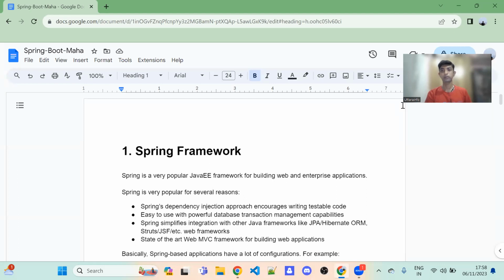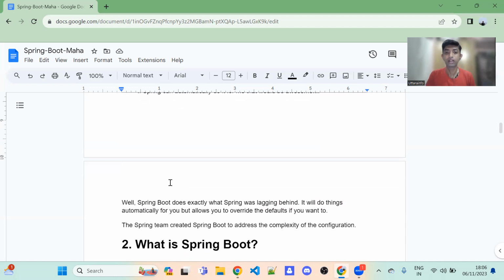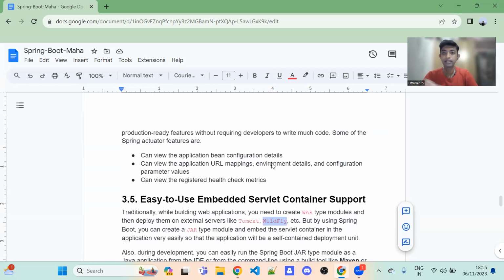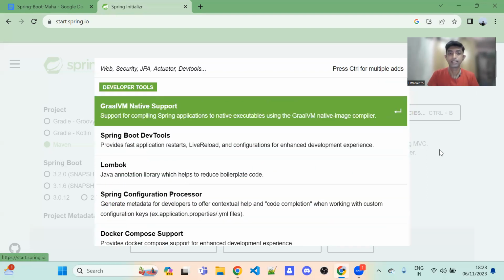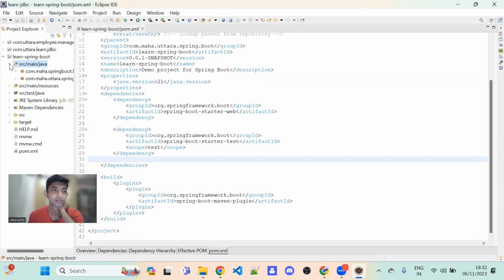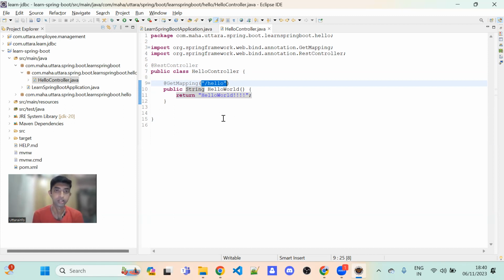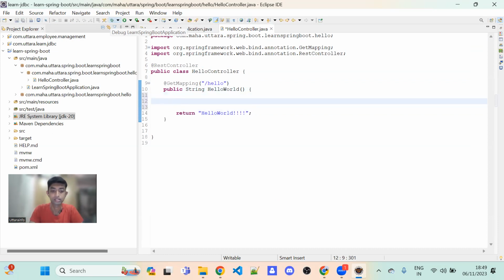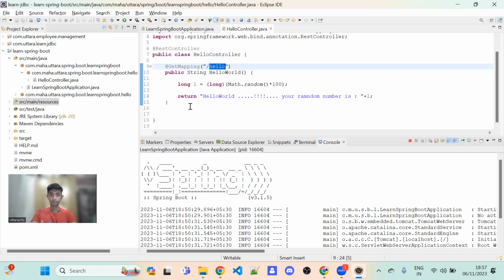SpringBoot Session1 - Introduction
Introduction and creating a first RESTful HelloWorld API